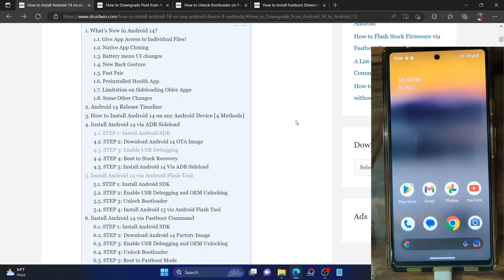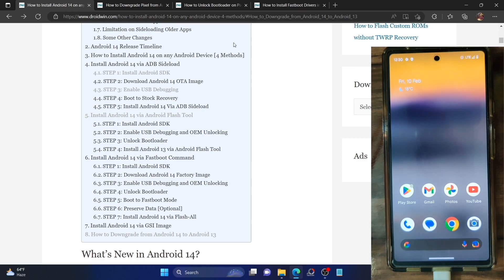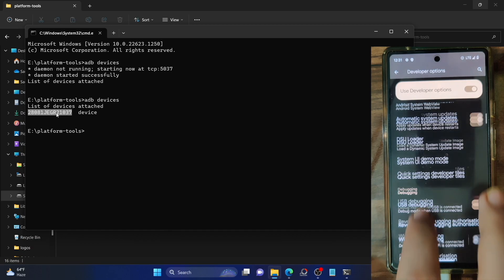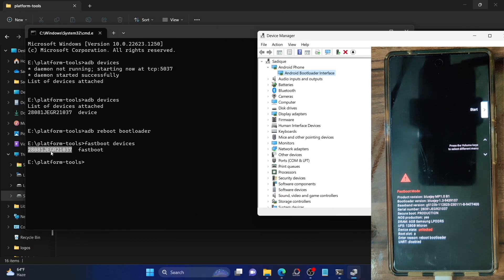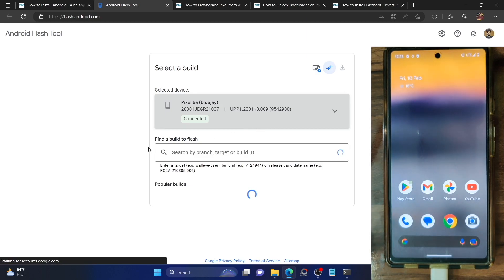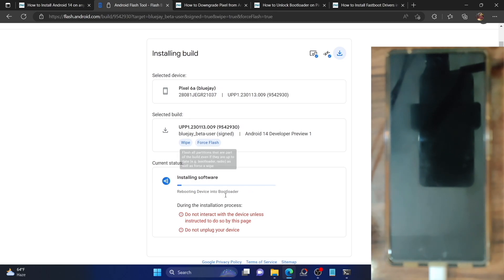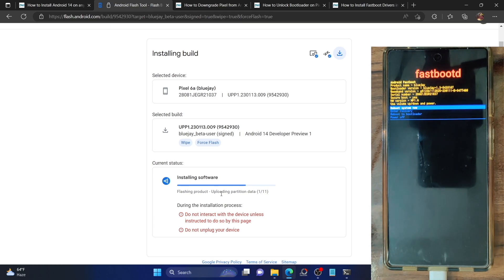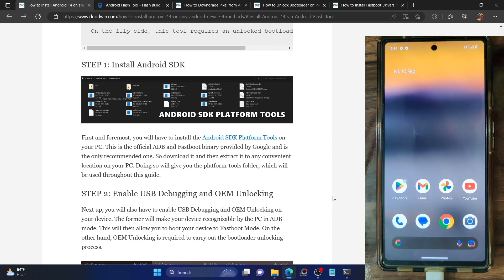How to Install Android 14 using Android Flash Tool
In this video, we will show you the steps to install the latest Android 14 onto Pixel devices using the Android Flash Tool. You could carry out these steps across Pixel 4A (5G), Pixel 5, Pixel 5A, Pixel 6, Pixel 6A, Pixel 6 Pro, Pixel 7, and Pixel 7 Pro.

00:00 - 01:48 Why Android Flash Tool
01:49 - 02:31 Android SDK Platform Tools
02:32 - 03:02 USB Debugging and OEM Unlock
03:03 - 03:53 Verify Debugging
03:54 - 04:17 Boot to Fastboot
04:18 - 04:51 Unlock Bootloader
04:52 - 05:33 Verify Fastboot Mode
05:34 - 08:04 Set up Android Flash Tool
08:05 - 10:42 Download & Install Android 14
10:43 - 12:42 Check out Android 14